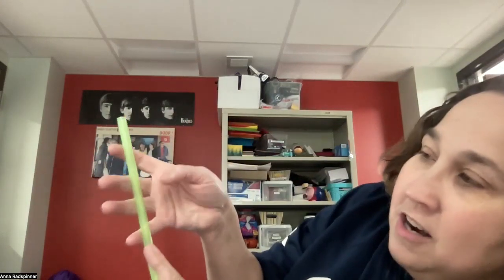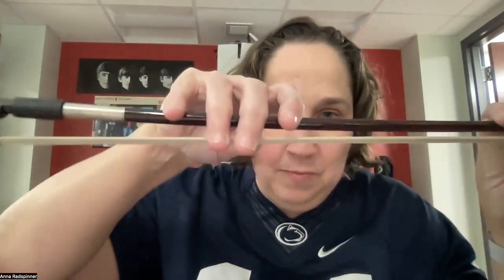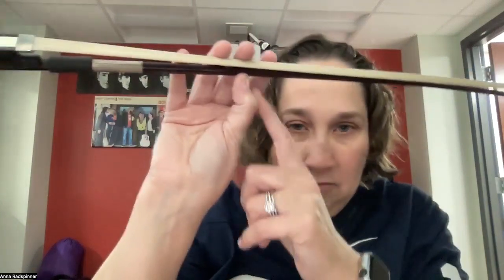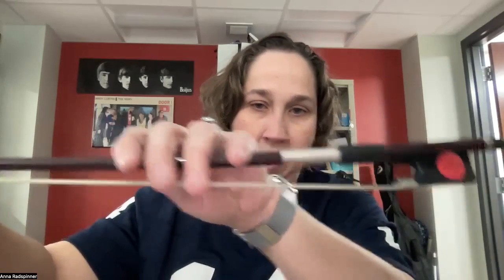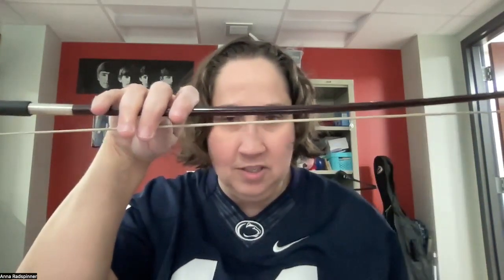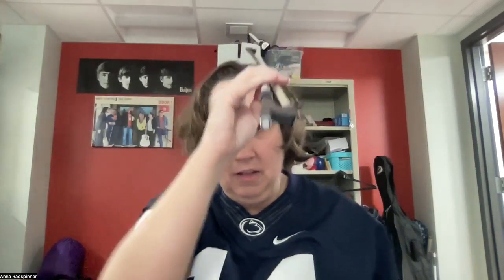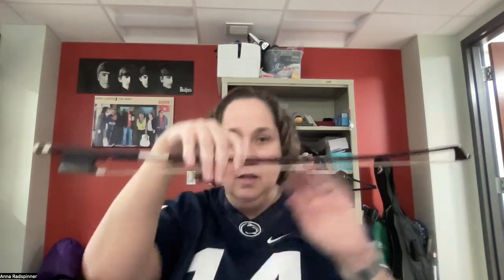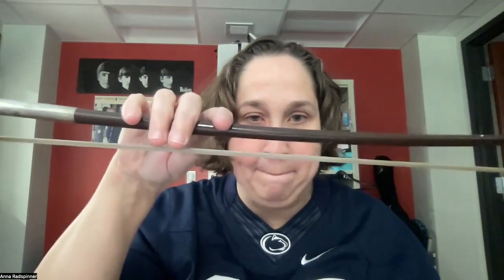Cello & Bass Week 6!